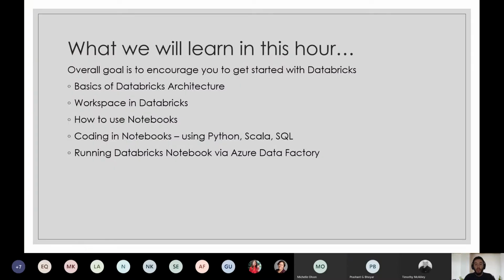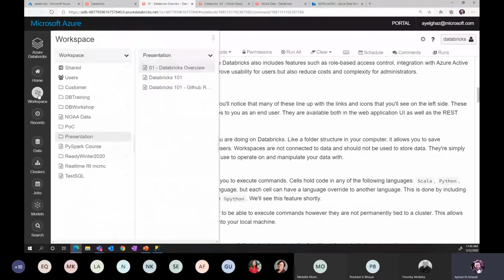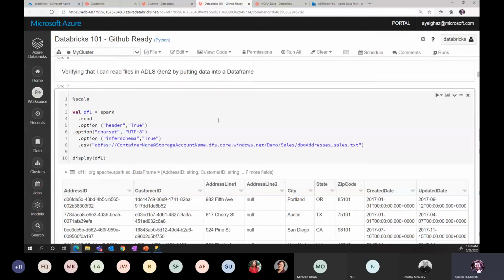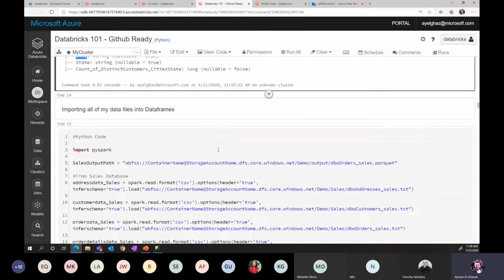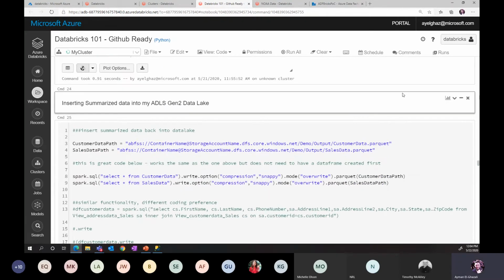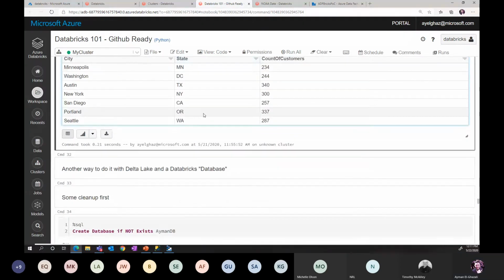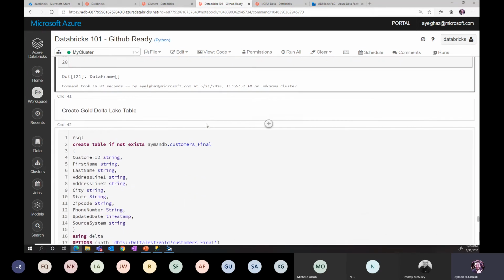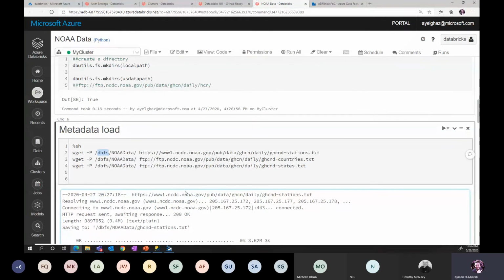Azure Databricks - Ayman El_Ghazali, NOVASQL User Group Webinar 1 Hour, May 22, 2020